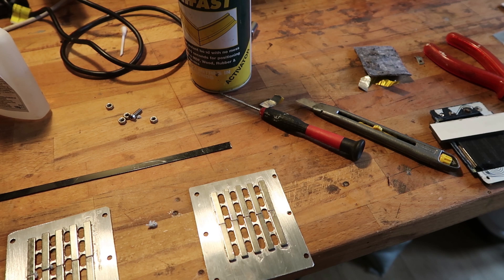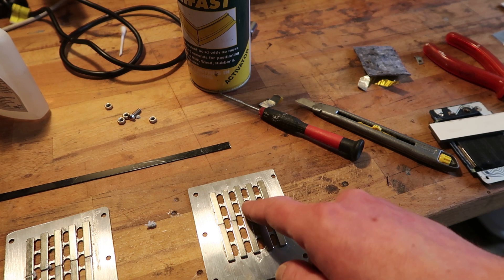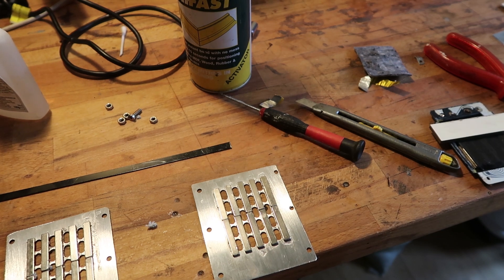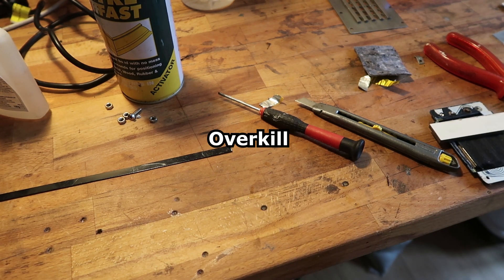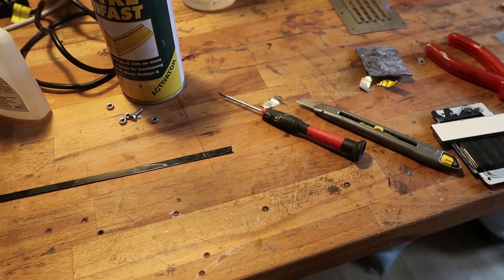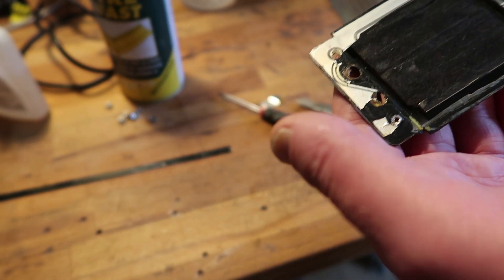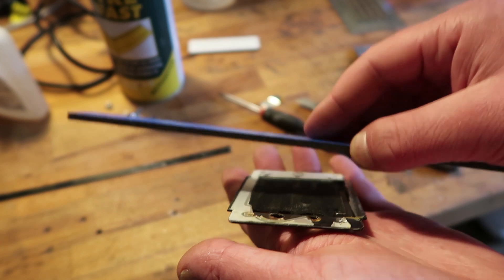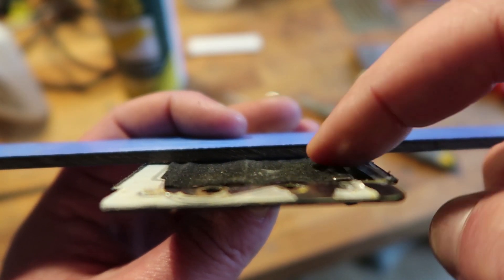Common B&G Neo 3/PDR Planar Tweeter failures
I was constructing a new metal plate for a test. and took another look at the B&G neo 3 PDR.
Why are they so efficient and why do my measurements of them look so bad?

well here is the answer.  i dont know how old they are to be honest.

RECTIFICATION! , i say somewhere 1.5 Khz at 1 watt. that should be 2.85 volt. in this case being 4 ohms ~ means 2 watt.
- i say it distorts insanely at 1.5khz.. it is actually 3 Khz..